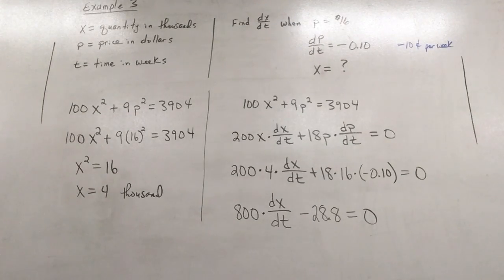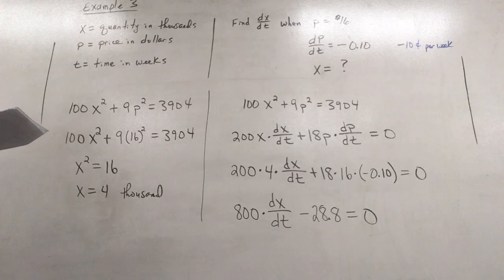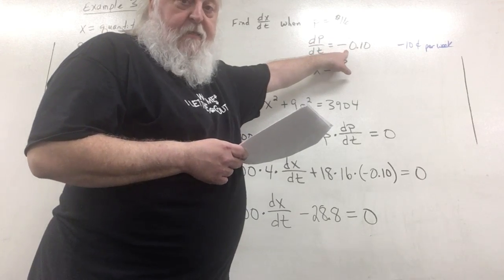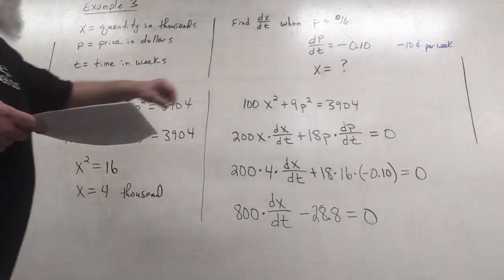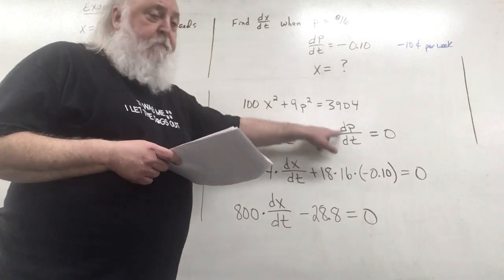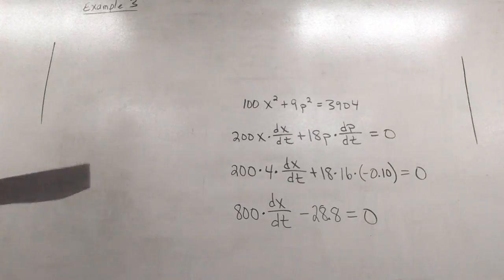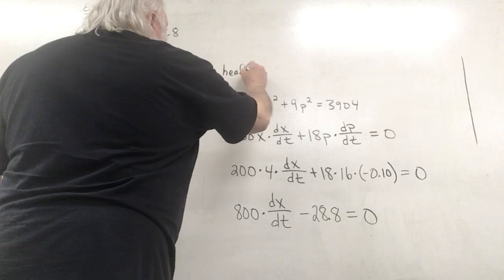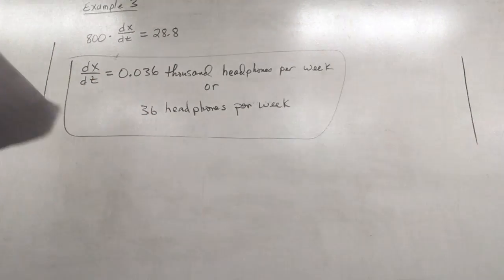Math 132 Related Rates Example 3